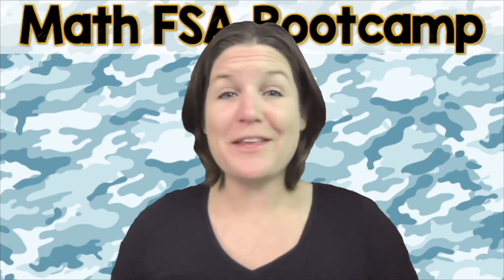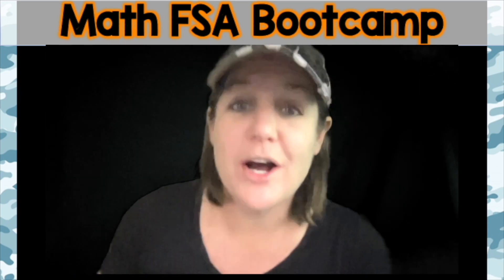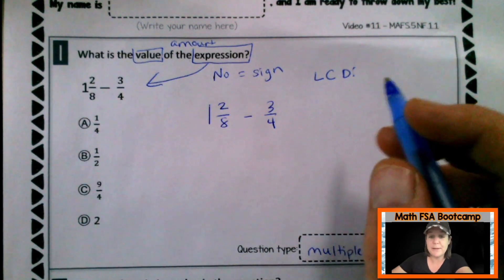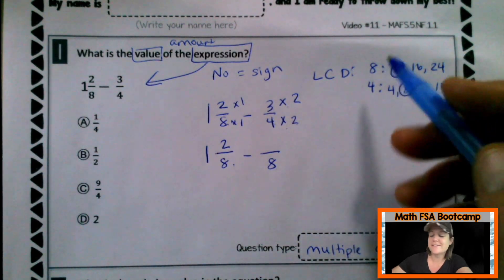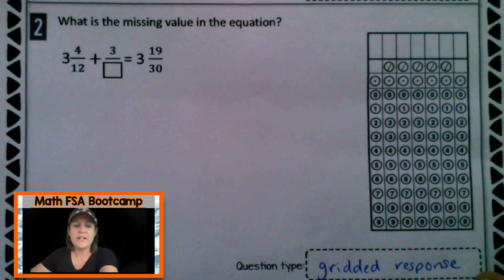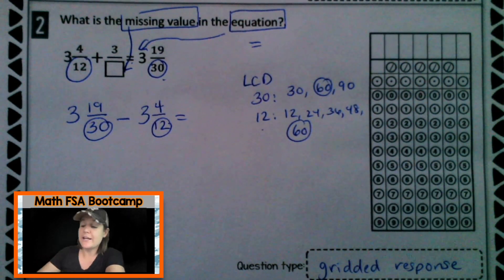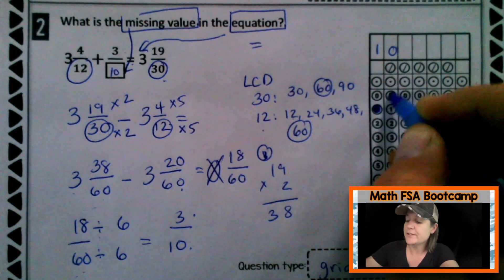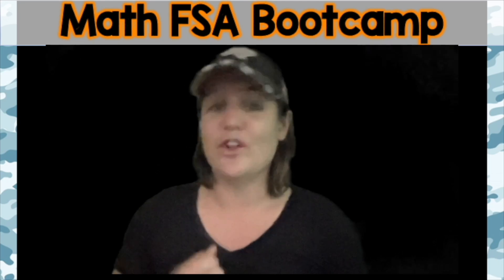5TH GRADE | Math FSA Bootcamp | Video #11 - MAFS.5.NF.1.1